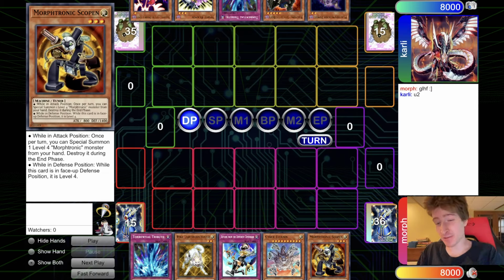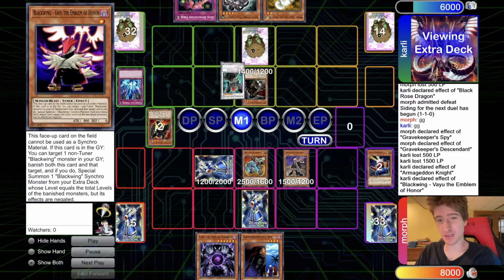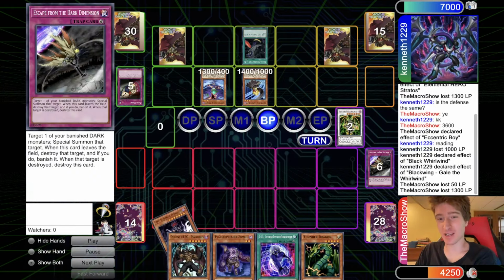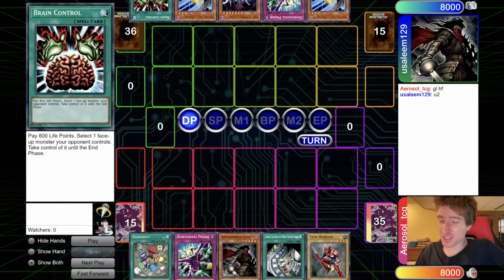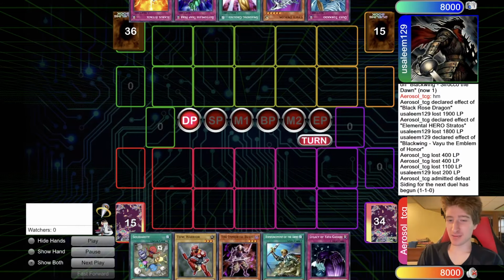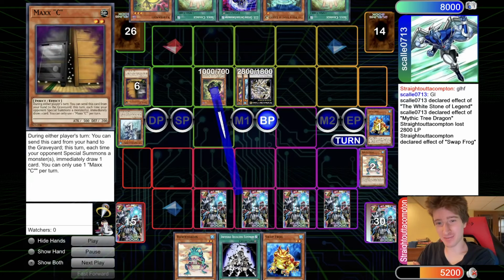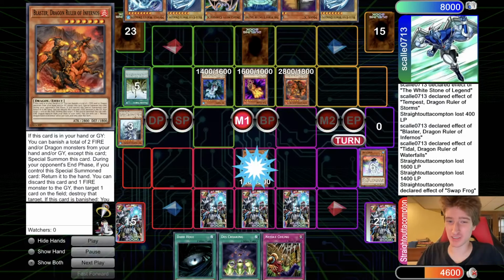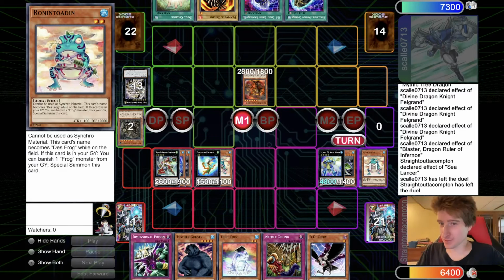Edison Format - Eccentric Boy! Eltanin Pile! - What are they cooking?